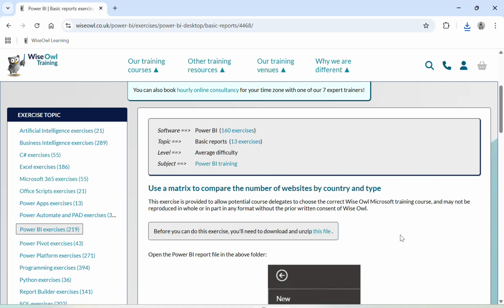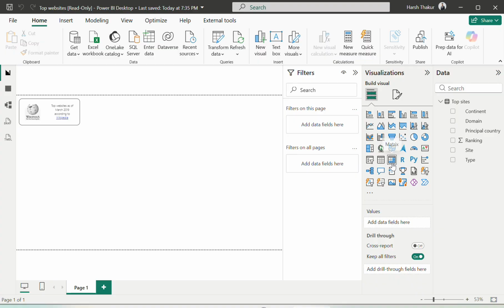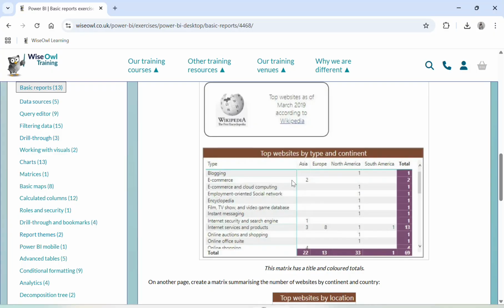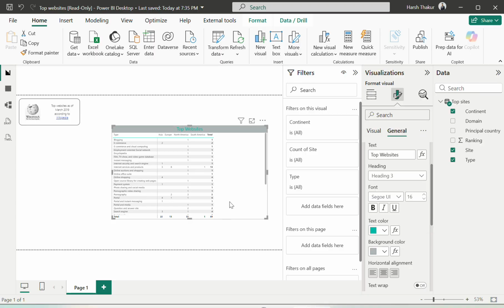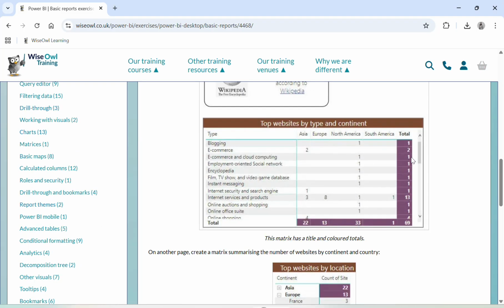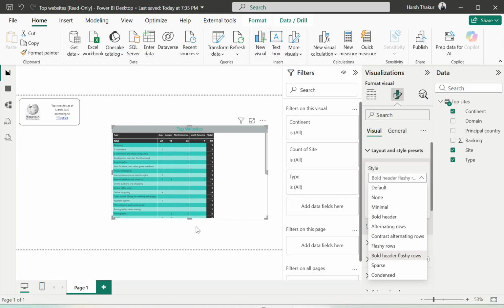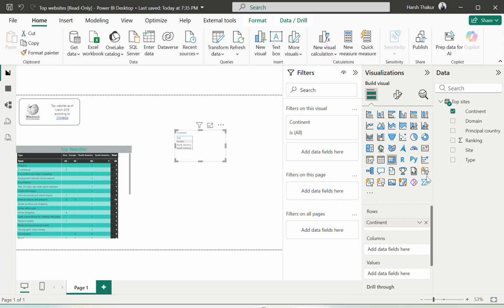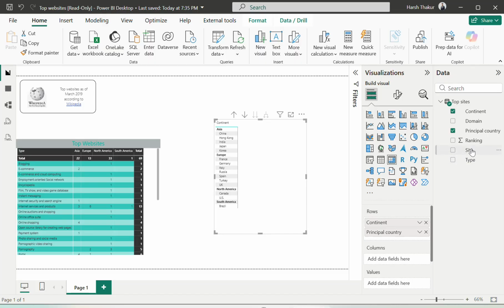Use a matrix to compare the number in PowerBI